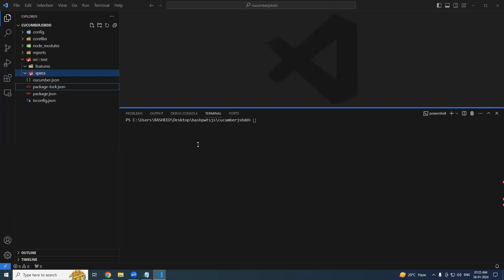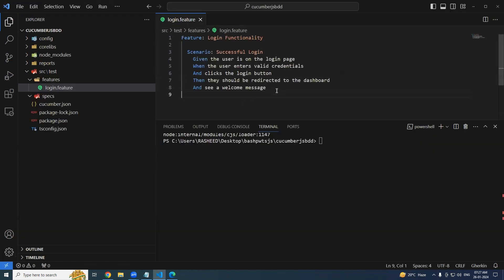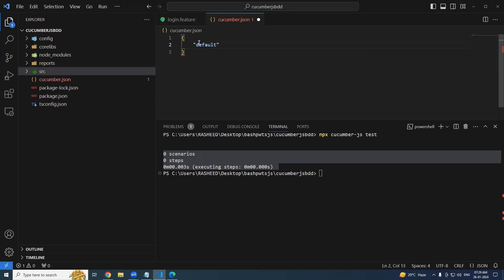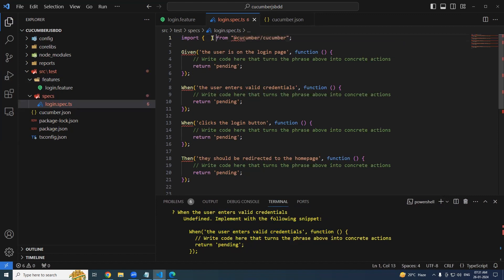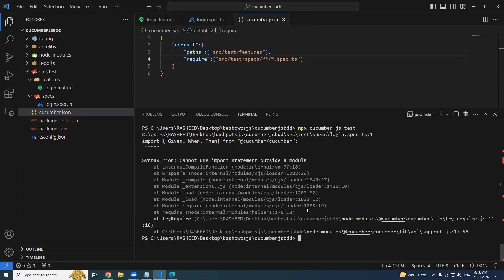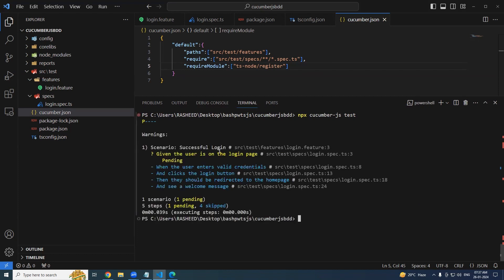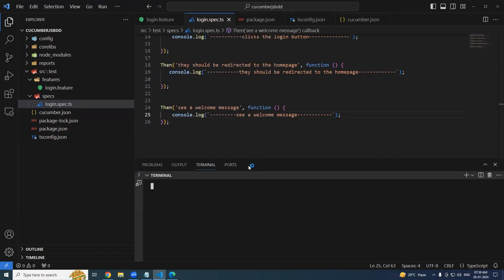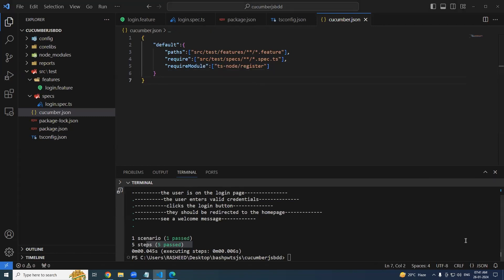2. Creating feature file and step definitions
Automation: Automation is a key aspect of streamlining workflows and increasing efficiency.

Cucumber: Cucumber is a popular tool for behavior-driven development (BDD). Your content likely covers topics such as writing and executing Cucumber scenarios, creating feature files, and integrating Cucumber into the testing process.

Playwright: Playwright is a powerful testing library for web applications. Your videos may explore how to use Playwright for browser automation, testing web pages, and ensuring the functionality of web applications.

TypeScript: TypeScript is a superset of JavaScript that adds static typing to the language. Your content may involve creating applications or scripts using TypeScript, exploring its features, and understanding how it enhances the development process.

Node.js: Node.js is a JavaScript runtime that allows you to execute JavaScript code outside of a web browser. Your videos likely cover topics related to server-side development, building APIs, and creating scalable applications using Node.js.

VS Code (Visual Studio Code): Visual Studio Code is a popular code editor. Your content might include tips, tricks, and tutorials on using VS Code effectively, customizing the editor, and leveraging its extensions for various programming languages.

JavaScript: As a fundamental language for web development, JavaScript is likely a central theme in your videos. Your content may cover everything from basic JavaScript concepts to advanced topics, showcasing real-world applications and best practices.

BDD (Behavior-Driven Development): BDD is an agile software development methodology that encourages collaboration between developers, QA, and non-technical stakeholders. Your videos may explain BDD principles, demonstrate how to write executable specifications, and showcase the benefits of BDD in the development process.